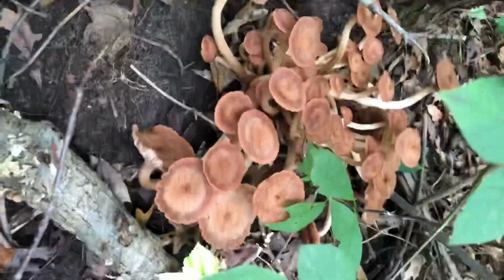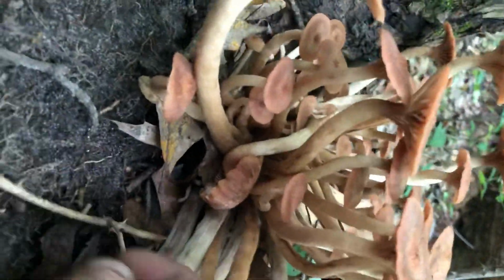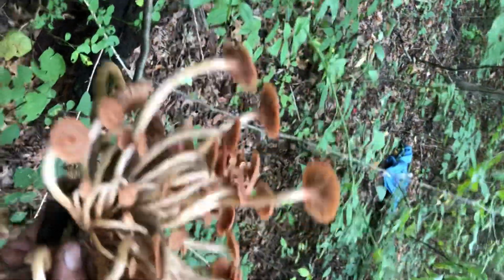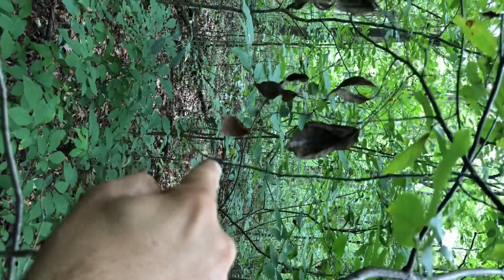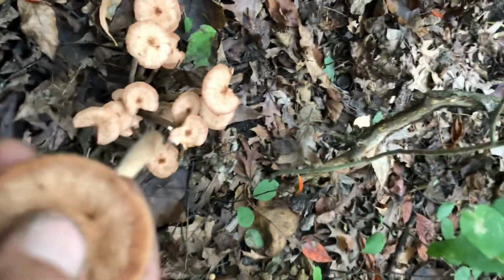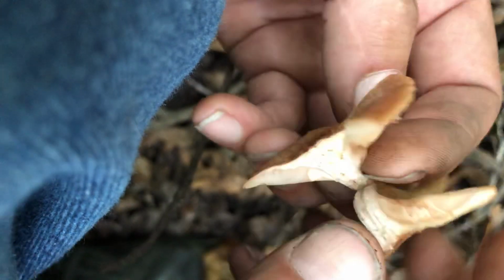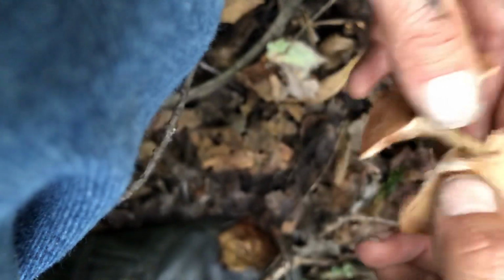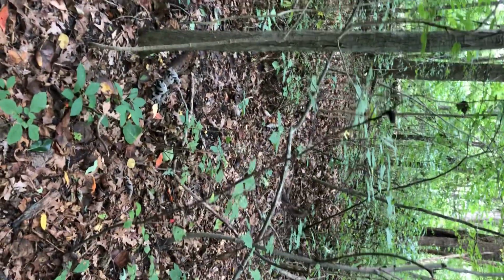More Ohio brown ringless honey mushroom